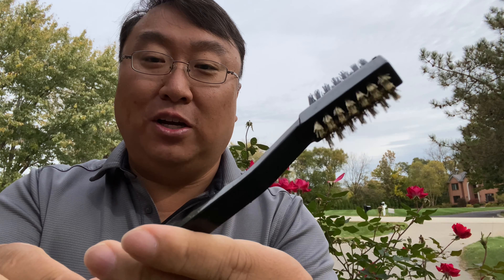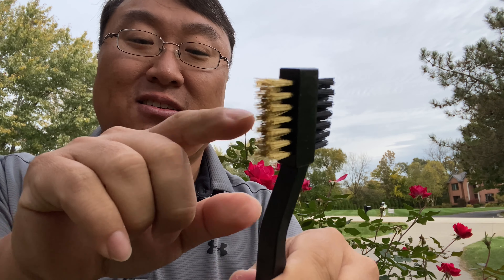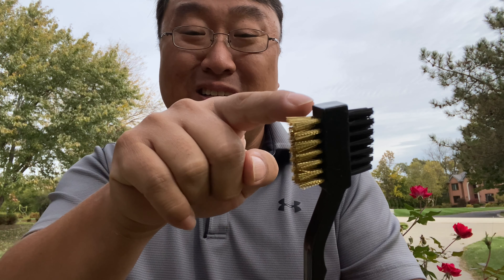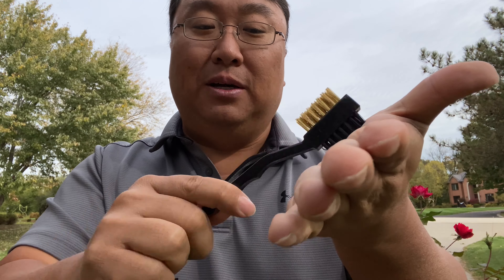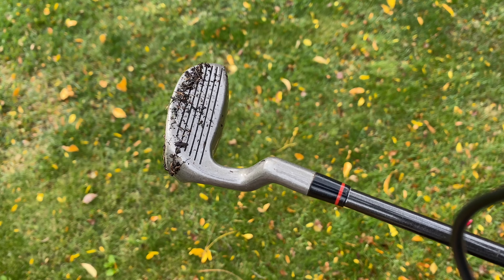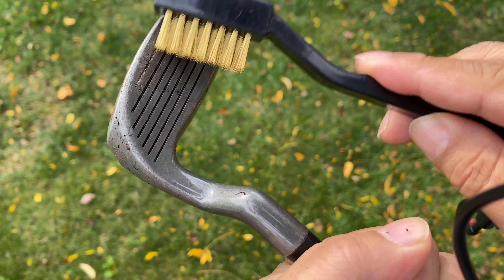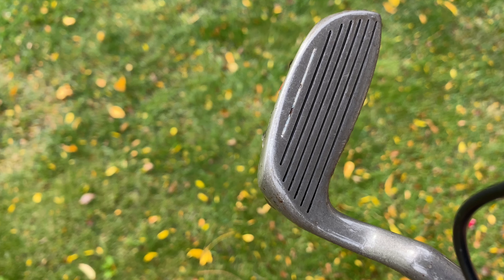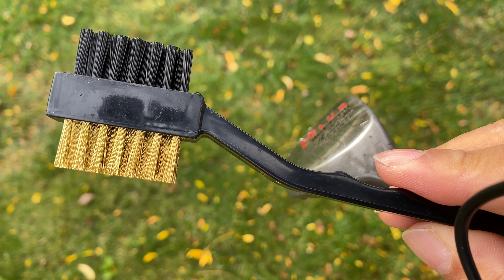Best Cheap Golf Club Cleaning Brush Review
Golf Brush Groove Cleaner
Brand: DalRoc Golf

Double sided golf brush groove cleaner with brass bristles for cleaning irons and wedges
Soft nylon bristles for cleaning fairway woods and golf equipment
Durable plastic clip installs on your golf bag for easy access during play
100% Satisfaction guarantee or your money back (see product description below for details)

DalRoc golf brush is a dual sided groove cleaner - brass bristles for cleaning away caked on dirt from irons and wedges, and nylon bristles for polishing fairway woods and golf equipment alike. Durable plastic clip securely fastens to your golf bag for easy access during play! DalRoc provides a 100% satisfaction guarantee for all its golf brushes. Should you experience any issues at all, simply request either a full refund, or new golf brush to be sent as a replacement. We thank you for your interest in DalRoc golf brushes! Expedition Money LLC